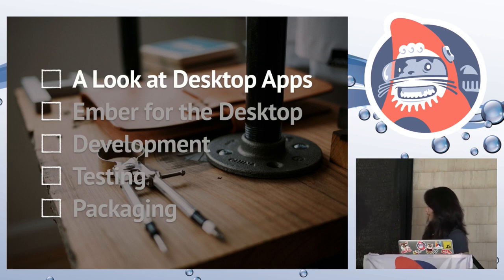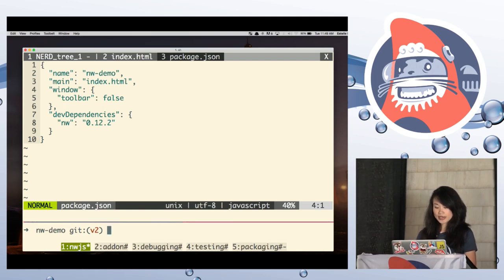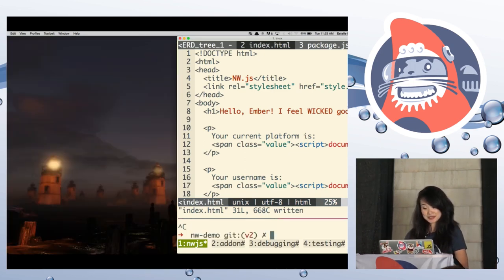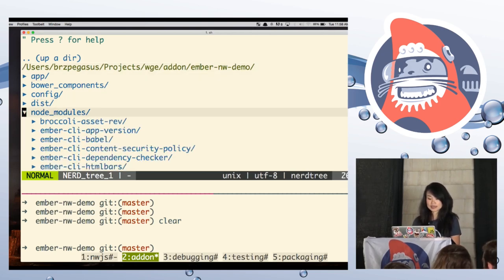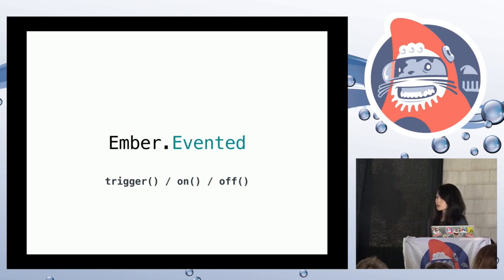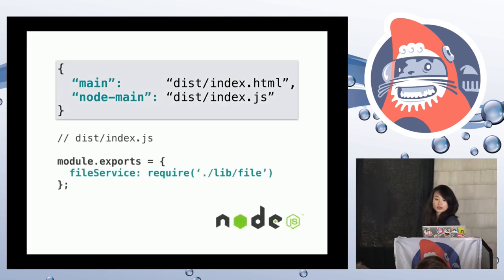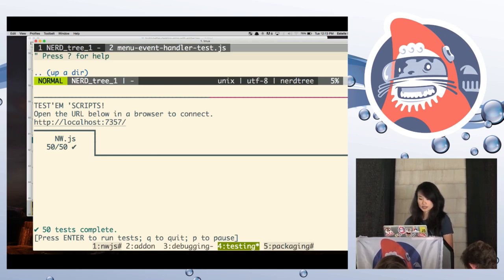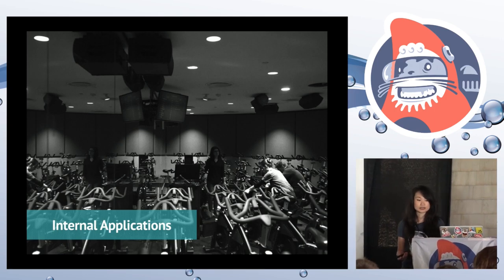Wicked Good Ember 2015 - Build Better Desktop Apps with Ember by Estelle DeBlois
Build Better Desktop Apps with Ember by Estelle DeBlois

Ember.js describes itself as a framework for creating ambitious web applications. But “ambitious” doesn’t have to stop at the boundaries of the web world.
Projects such as NW.js have shown that it was possible to write cross-platform desktop applications using web technologies. NW.js goes even further, letting you interact with Node modules directly in the browser. But here’s the catch: without proper guards and good code organization, issues can arise quickly, leaving you fighting your way through an environment where Node and browser contexts don’t always play well together.
In this talk, we will explore some of the challenges you may face, and how you can overcome them with simple tools and techniques. You don’t have to look very far for answers. Ember and Ember CLI provide just the right hooks to make desktop applications a breeze to develop and test.